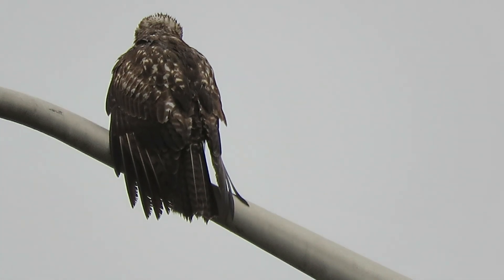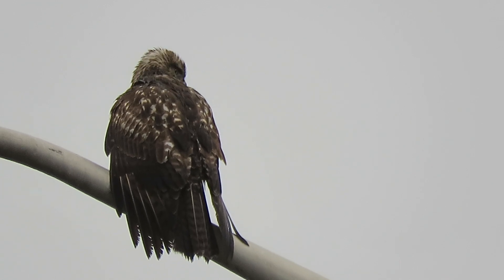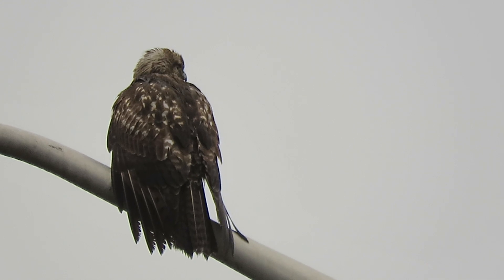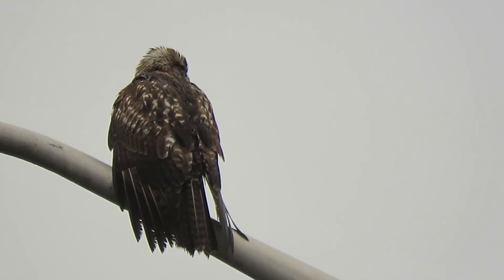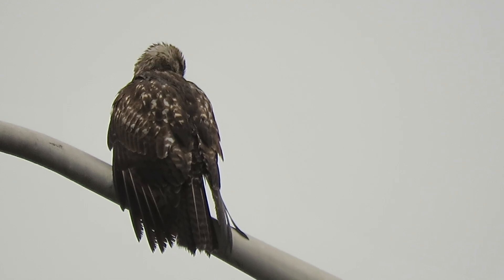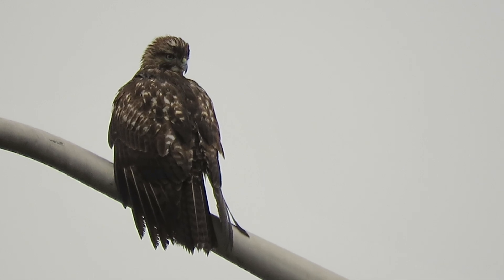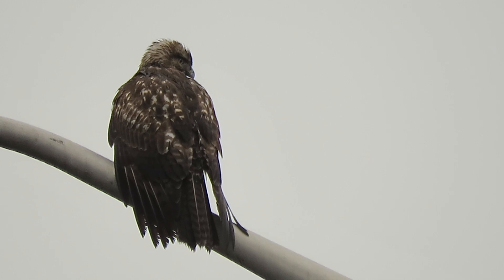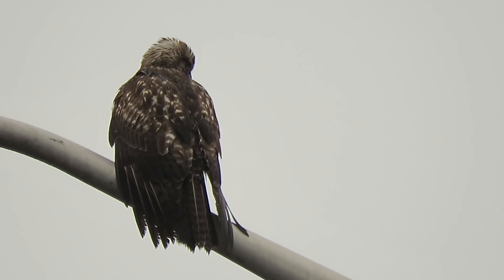12/06/23 Juv Red-Tailed Hawk Kent Wa 6236-159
Juvenile Red-Tailed Hawk drying off by Boeing Aerospace pond, Kent Wa.